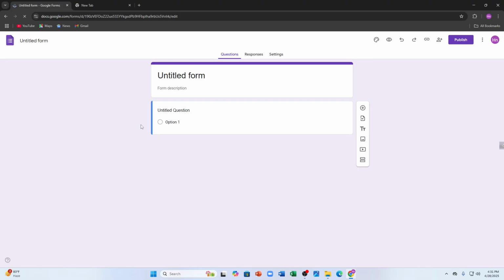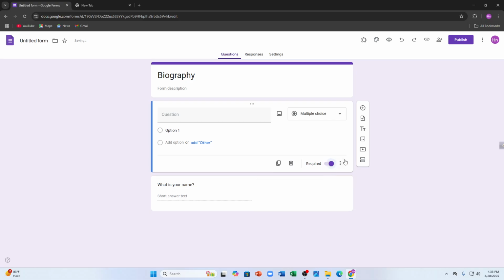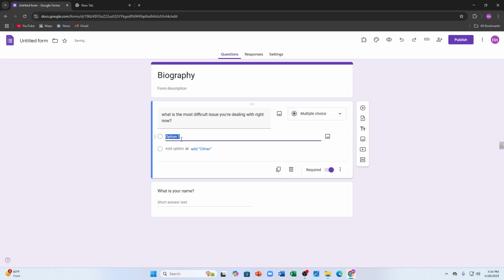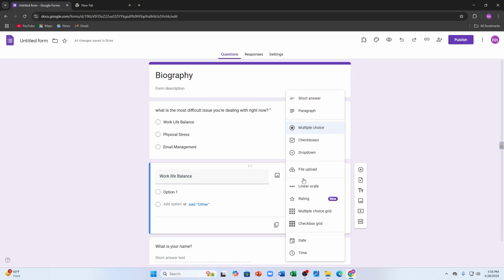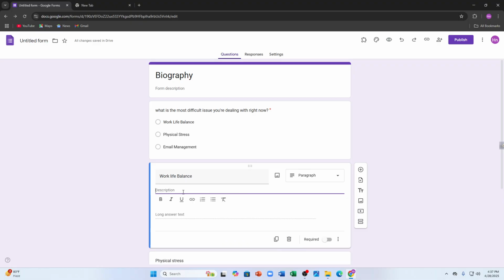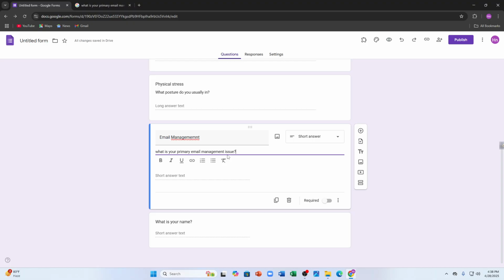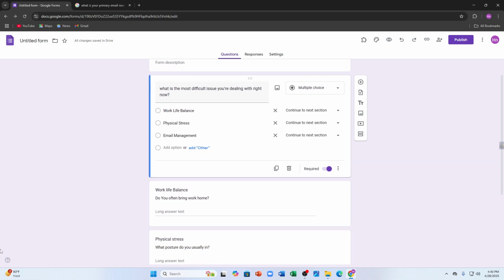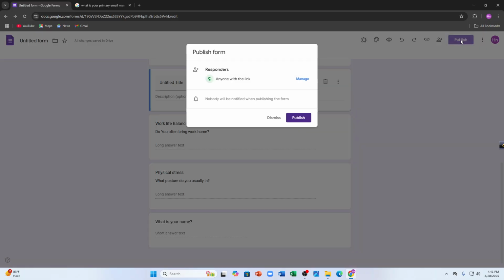How To Create Google Forms with Conditional Logic (2025)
In this video, learn how to create Google Forms with conditional logic using the latest features and updates. We'll walk you through how to add sections, apply logic-based branching, and personalize the user experience based on responses. Whether you're a teacher, business owner, or event planner, this tutorial will help you make smarter, more dynamic forms in minutes.